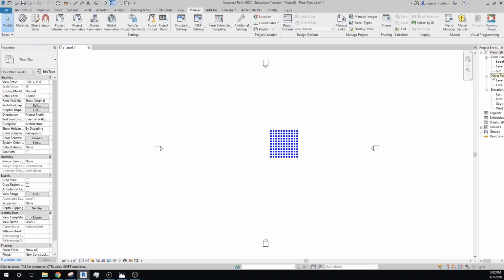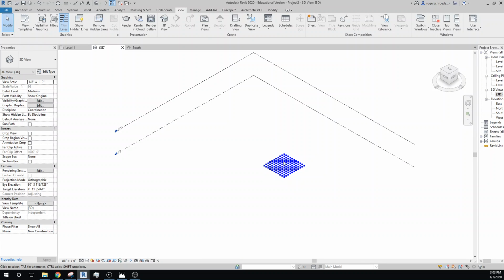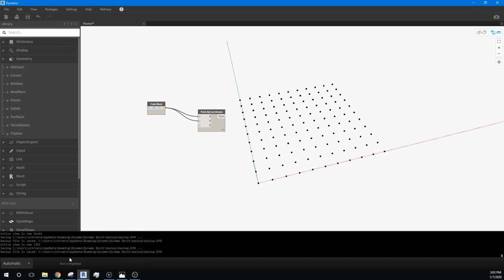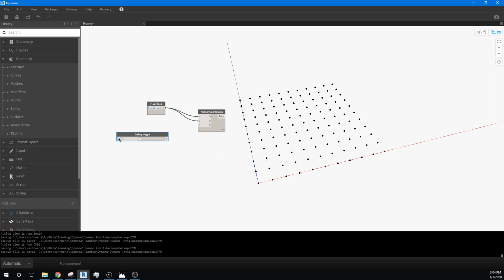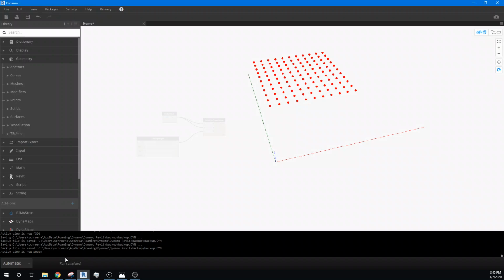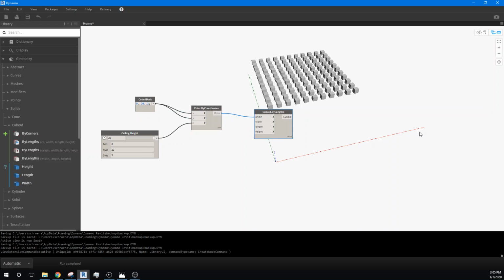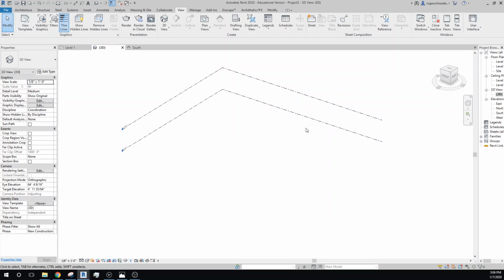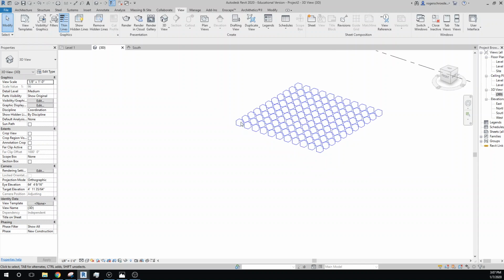2 Set Ceiling Height and Build Cubes 6min